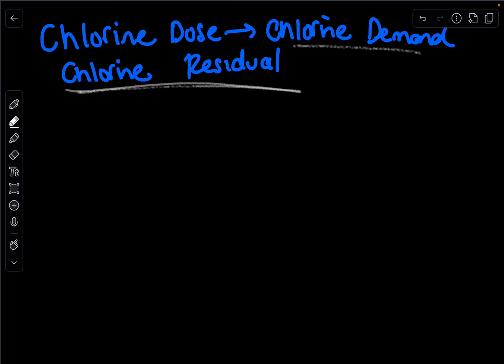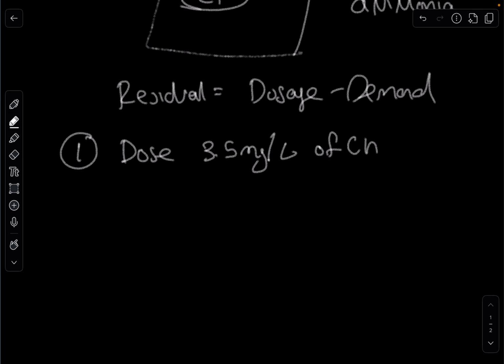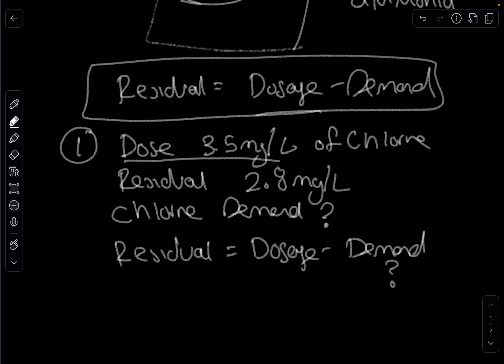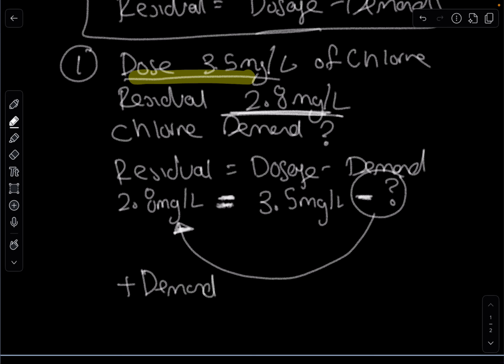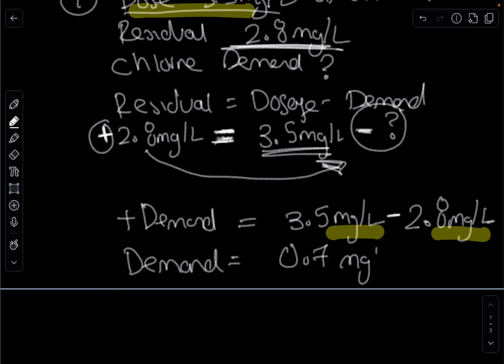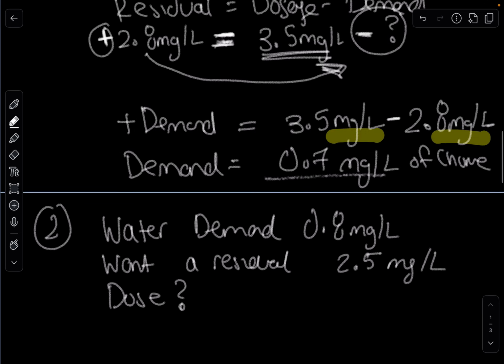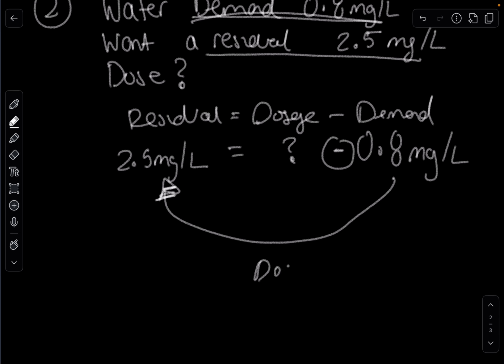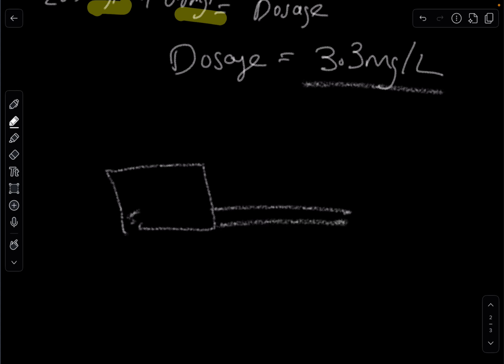How to Calculate Chlorine Residuals (Easy Example for Water Operators)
📘 Description: Learn how to calculate chlorine residuals — one of the most essential water treatment concepts for operators and OIT students.

In this short lesson, we walk through real examples showing how dosage, demand, and residual are connected, and how to calculate each step-by-step.

💧 What You’ll Learn:
- The difference between dosage, demand, and residual
- How to solve chlorine residual problems in mg/L
- Practical examples for OIT exams and daily operations

About Water Movement:
Water Movement is a nonprofit connecting and supporting water operators.